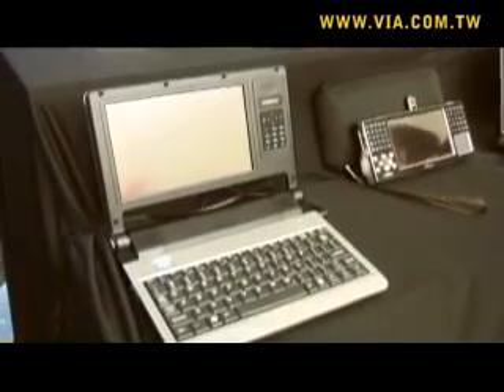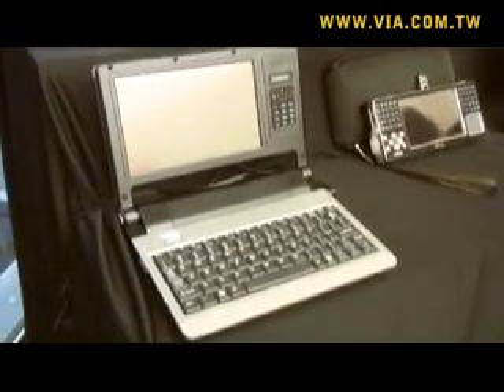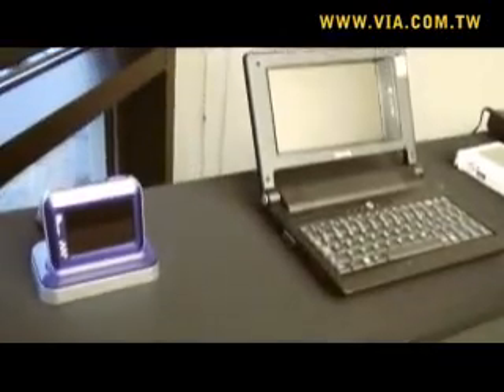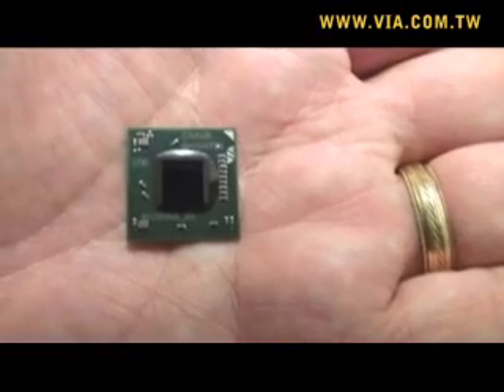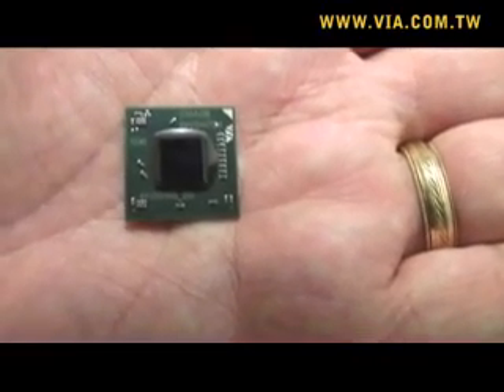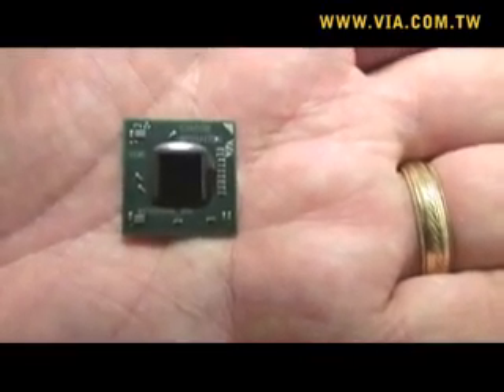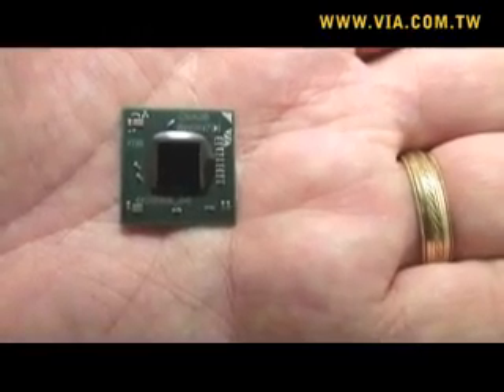Glenn Henry Introduces the VIA Isaiah Architecture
Glenn Henry, president of VIA subsidiary Centaur Technology Inc. discusses the brand new VIA Isaiah Architecture for the next generation of x86 processors with the best performance per watt for the mobile internet.